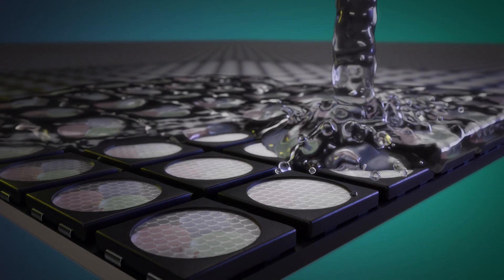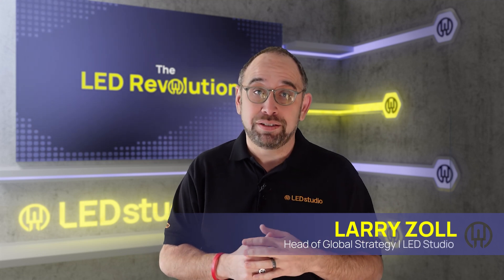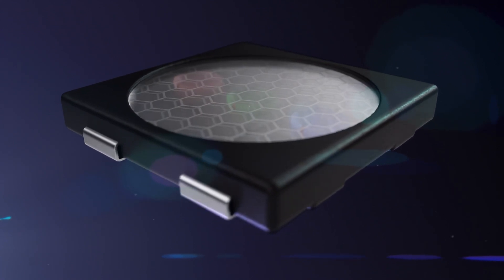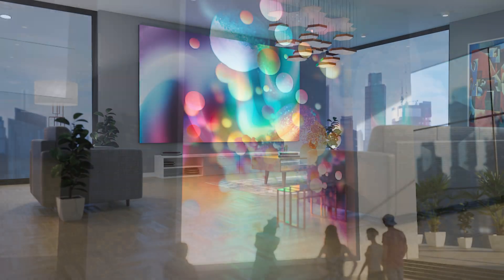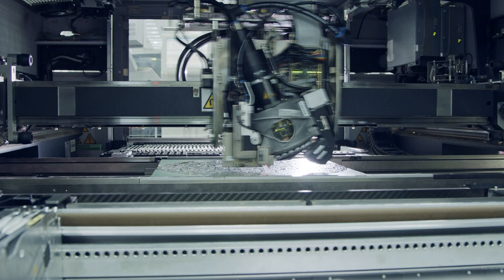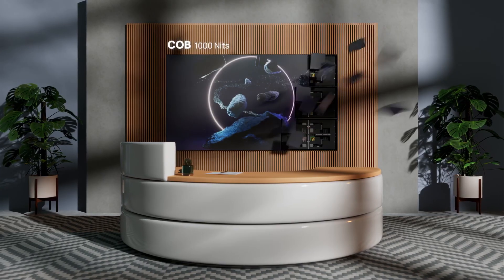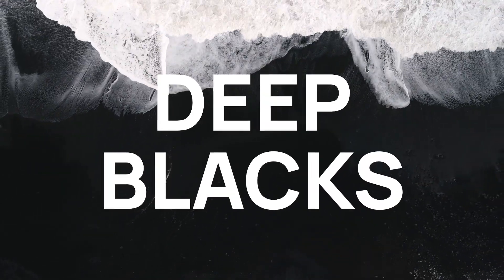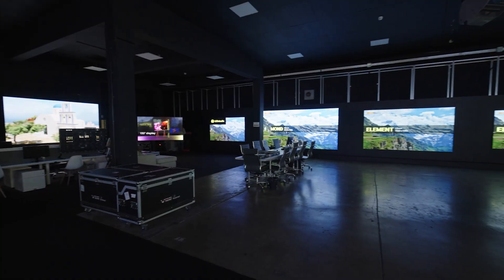LED Revolution - Ep 08 - What is COB (Chip on Board) LED display technology (in depth)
Welcome back to The LED Revolution! In this episode, we take an in-depth look at the revolutionary Chip-on-Board (COB) technology, a game-changer in the LED display industry.

Join us as we compare COB with traditional Surface Mounted Diodes (SMD) and explore how COB stands out with its superior contrast ratio, enhanced pixel pitch, and energy efficiency.

Key Topics Covered:
• What is Chip-on-Board Technology? – Understanding the basics and how it differs from SMD.
• Advantages of COB – Higher pixel density, improved thermal management, and durability.
• Energy Efficiency – How COB displays reduce power consumption by up to 40%.
• Enhanced Visual Quality – Achieving higher contrast ratios and vivid colors with COB.
• Durability and Eco-Friendliness – Standard resin finish for better durability and GOB protection.

Why Choose COB for Narrow Pitch Displays:
• Higher Pixel Density – Sharper images with pixel pitches as low as 0.7mm.
• Better Thermal Management – Longer lifespan and optimal performance even at high brightness.
• Eco-Friendly – Reduced energy consumption for a greener choice.
• Factory-Calibrated Diodes – Eliminate the need for binning and ensure consistency in color and quality.
• Unmatched Contrast Ratios – COB displays can achieve contrast ratios up to 1,000,000:1.

Stay ahead in the LED display industry by understanding the benefits of Chip-on-Board technology. Watch now and embrace the future of LED displays, one pixel at a time!